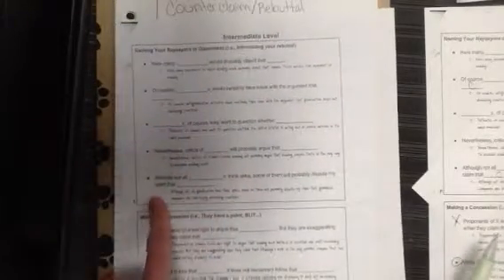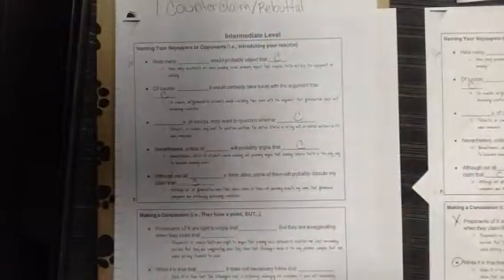Argument Counterclaim Paragraph Example